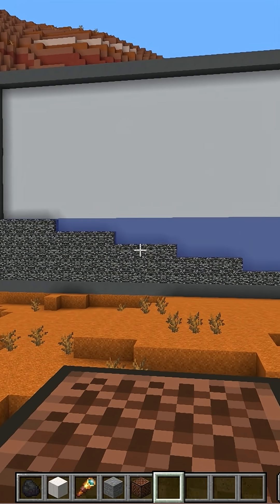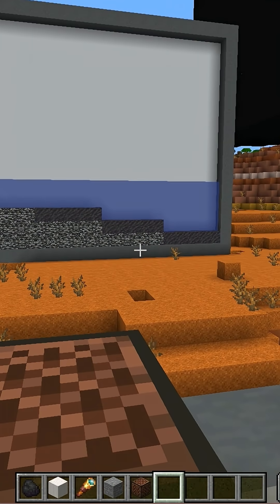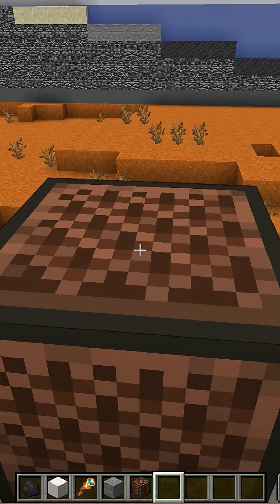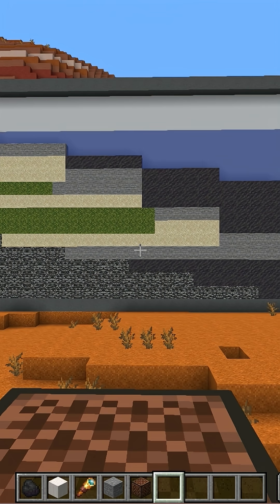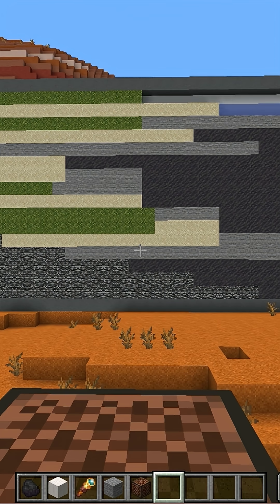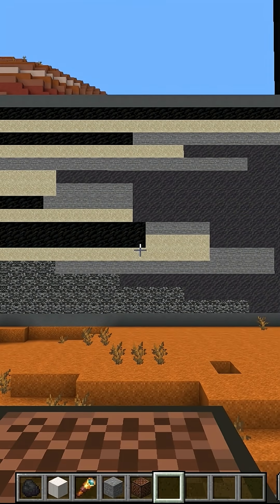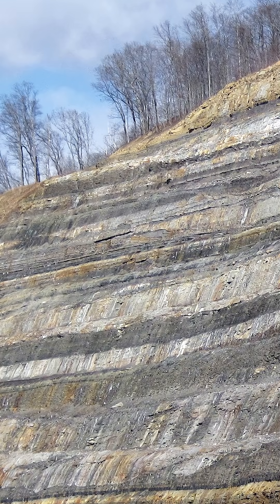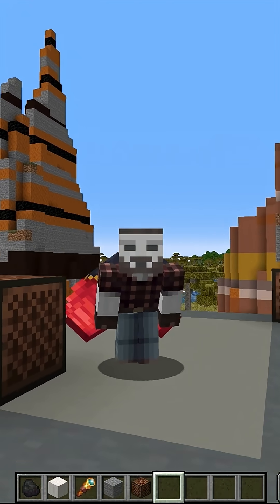Coal & Diamonds Short (Part 6: Coal Formation)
The short versions of the coal and diamonds episode.